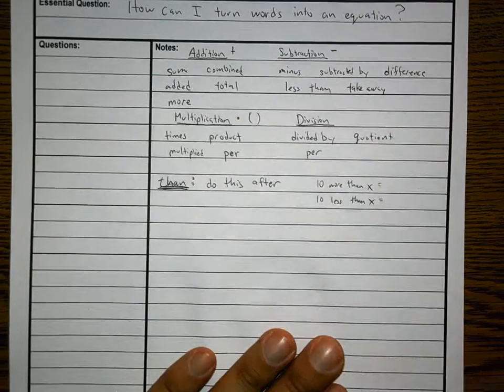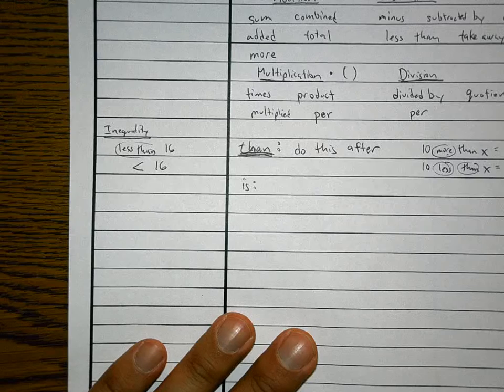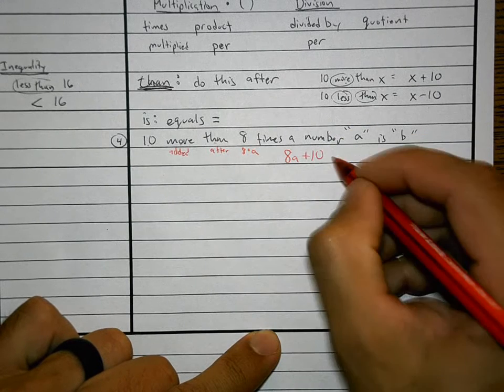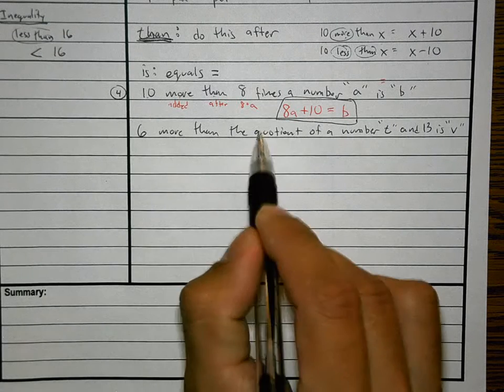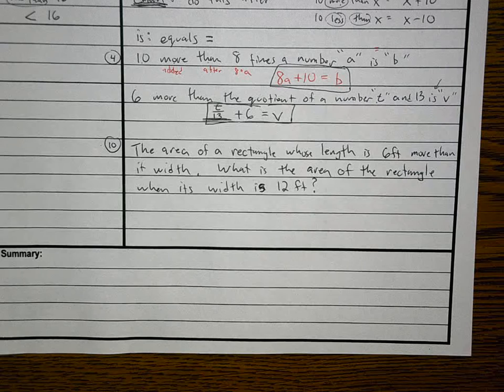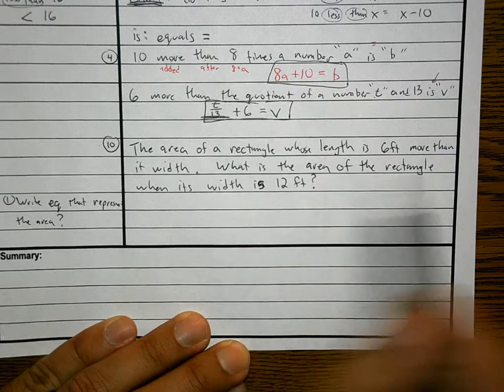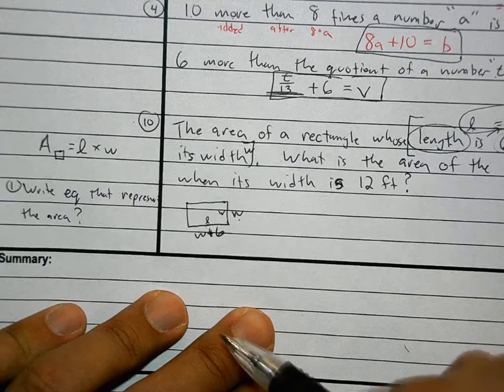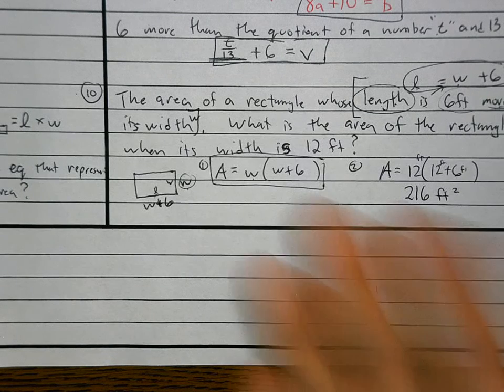2 5 Writing a Function Rule